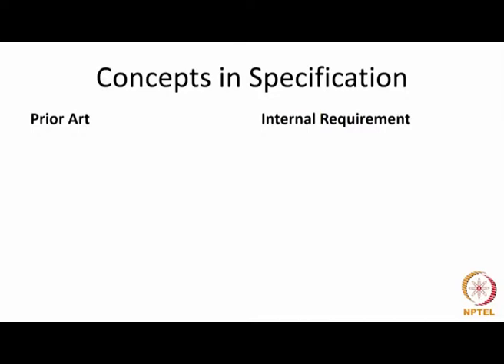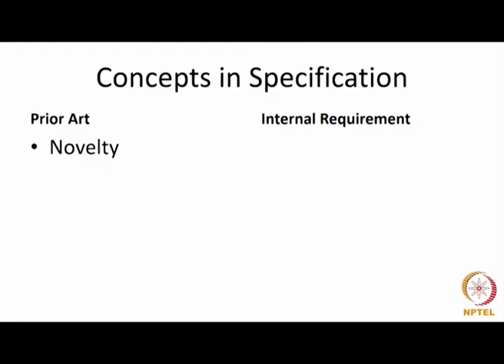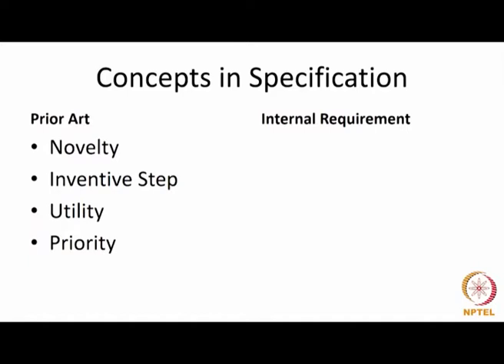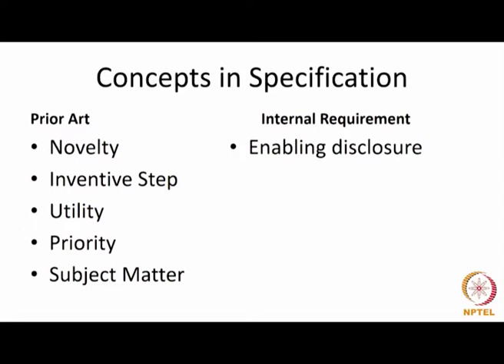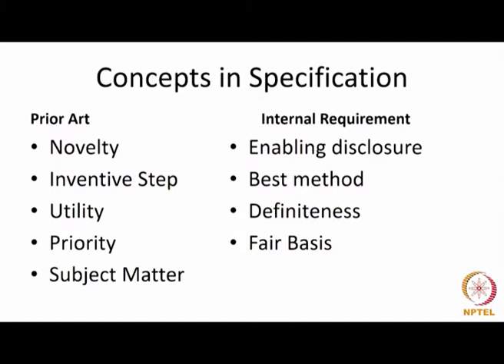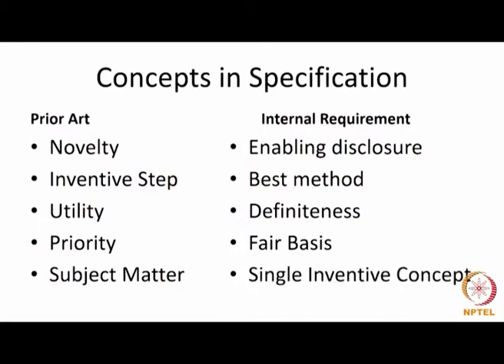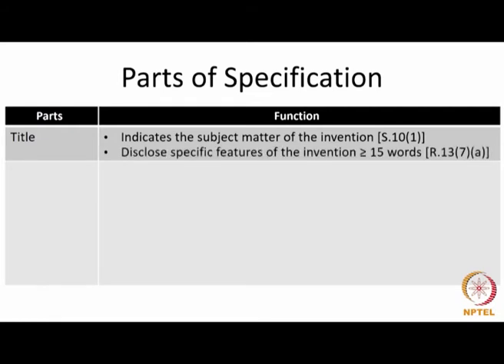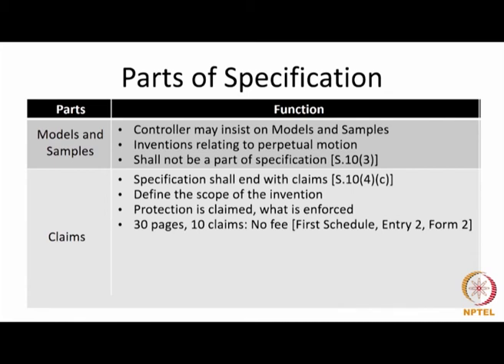Reading a Patent Specification